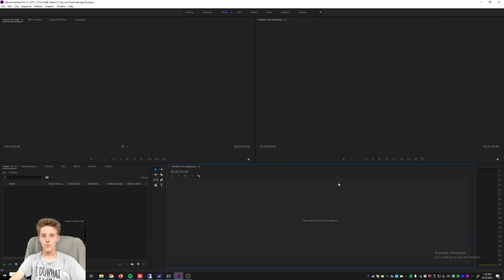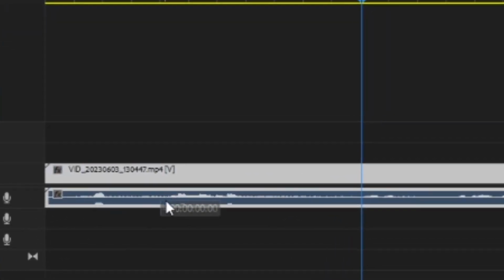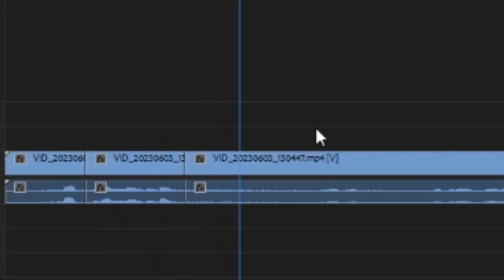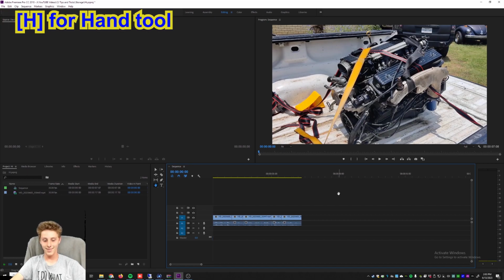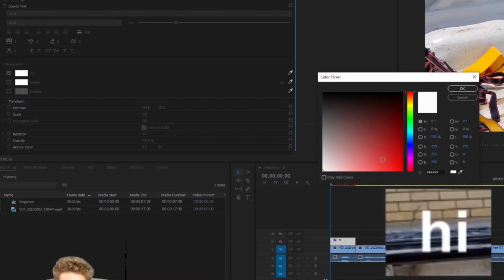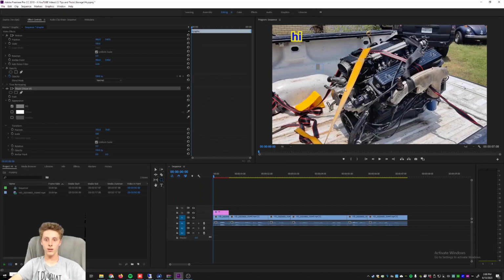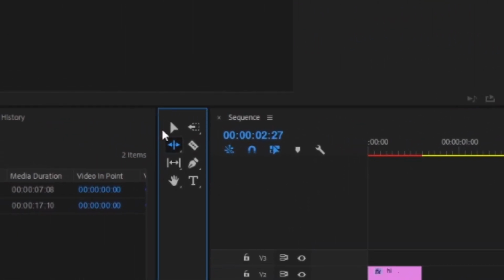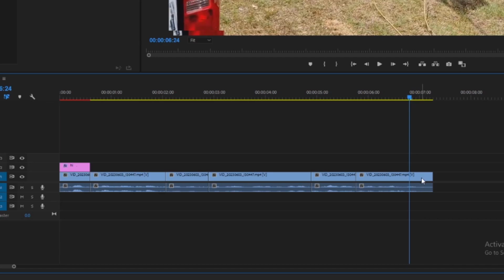Tips & Tricks 2 - Mastering the Basic Tools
Welcome to another episode of our Tips & Tricks series for Adobe Premiere Pro 2018. In this video, we'll be focusing on mastering the essential basic tools: selection, razor, hand, ripple edit, rolling edit, track select forward, and track select backward. Join us as we explore the functionalities of each tool and provide valuable tips to enhance your editing workflow. Get ready to take your editing skills to the next level as we dive into these fundamental tools in Adobe Premiere Pro 2018. Let's get started and unlock your creative potential!

Timestamps:
00:00 Intro
00:27 Selection Tool
00:51 Razor Tool
03:26 Hand tool
03:57 Type Tool
05:12 Pen Tool
06:26 Track Select Forward/Backward
07:16 Ripple Edit Tool
07:56 Rolling Edit Tool
08:32 Outro